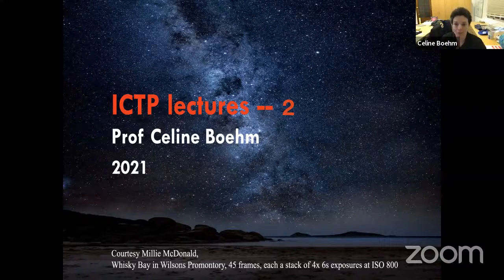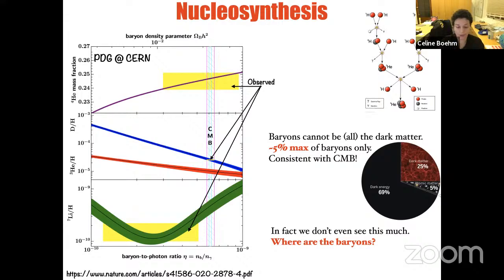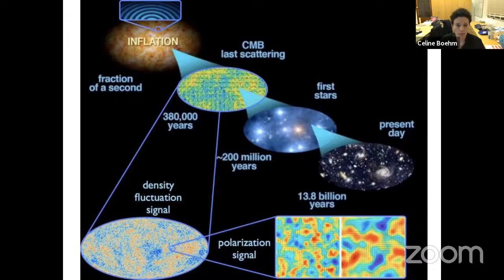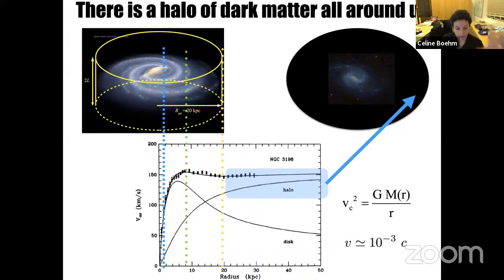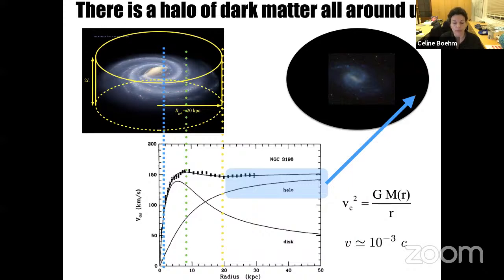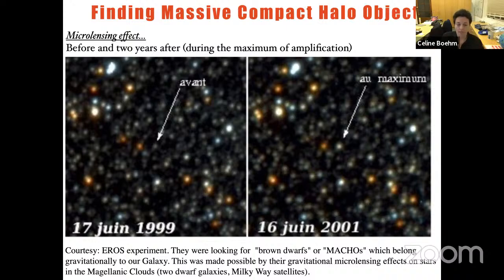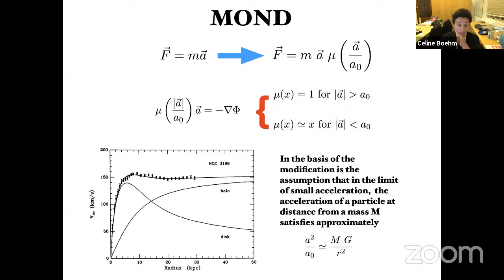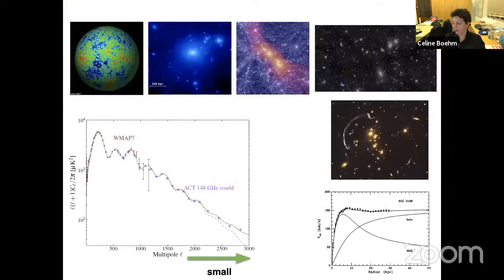Summer School on Particle Physics | (smr 3560) - Day 2 h10:00